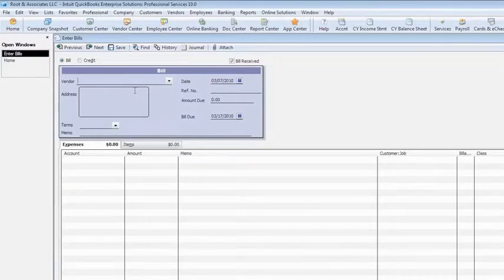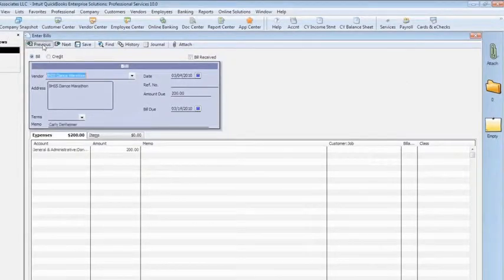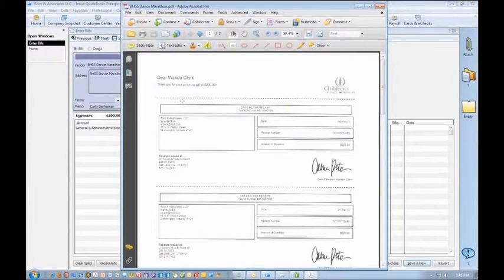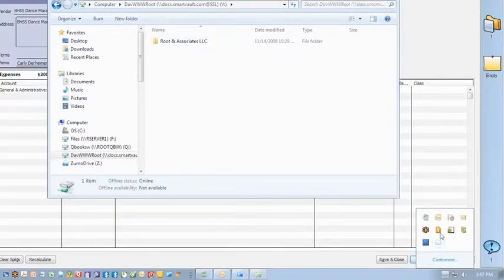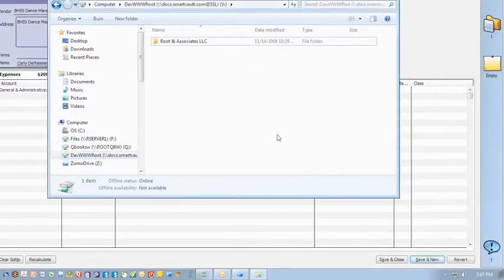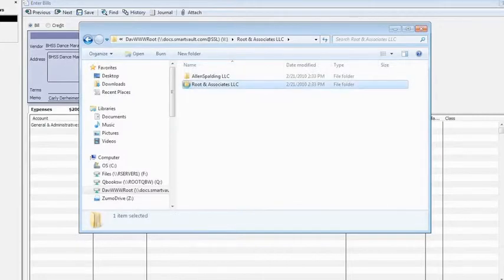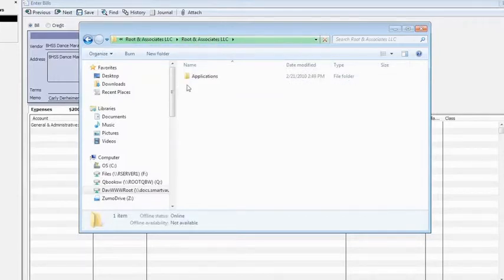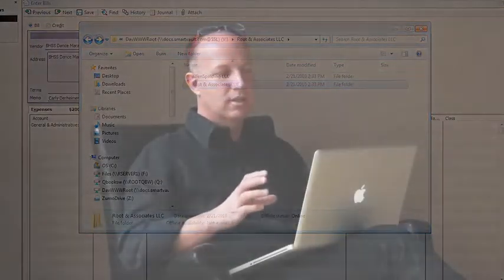Tech Tip Episode 1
M. Darren Root, CPA.CITP discusses the benefits of using SmartVault.